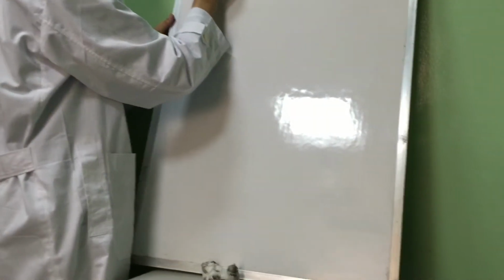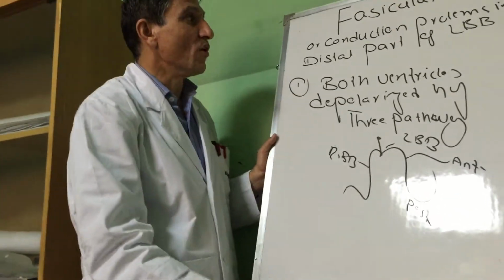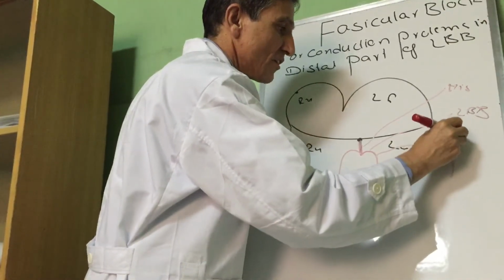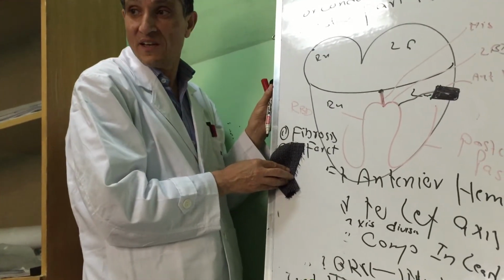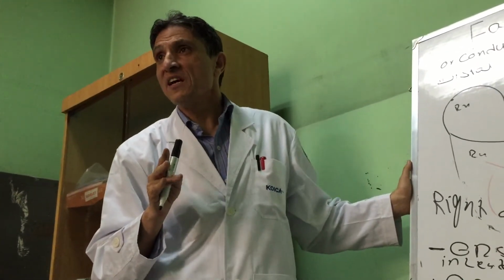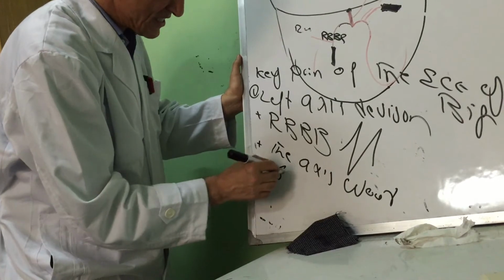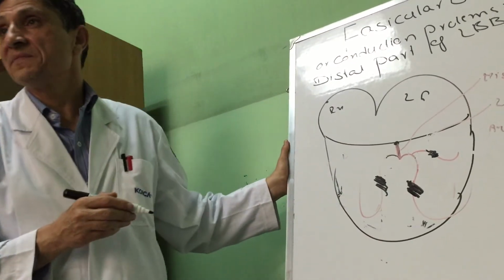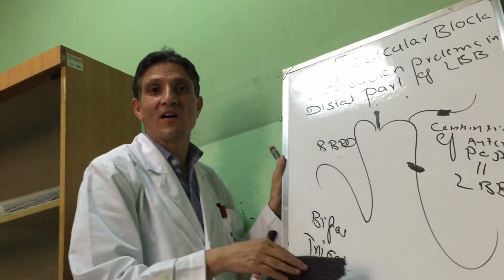Fascicular Block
Dr. Sayed Abdullah Sadat makes a lecture on fascicular Block.